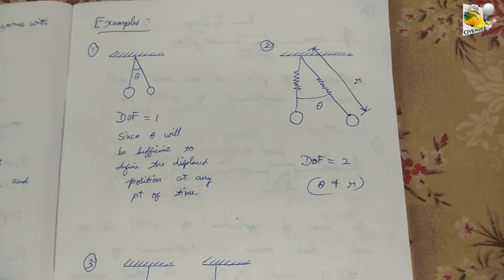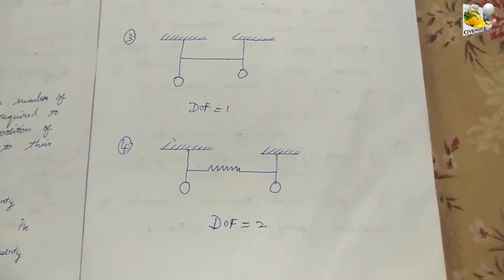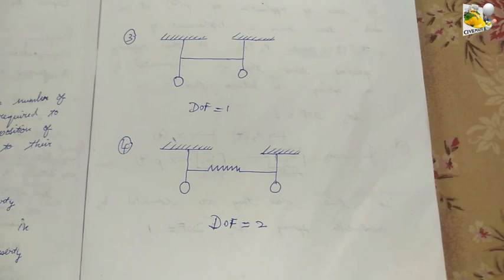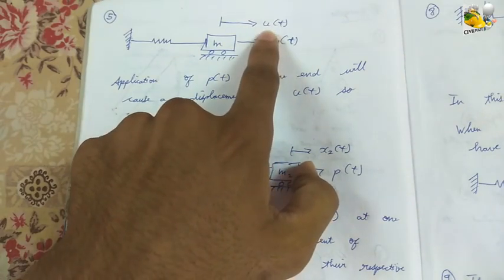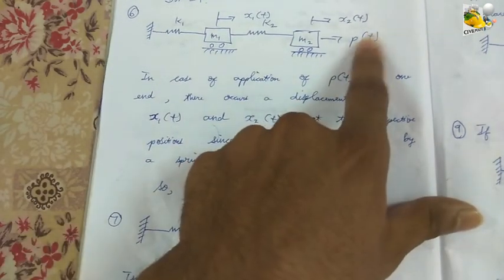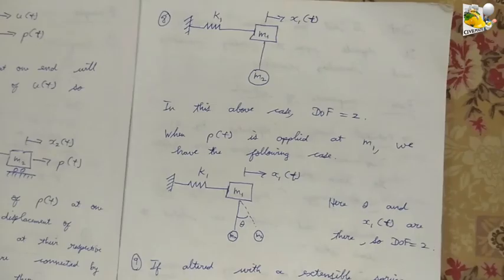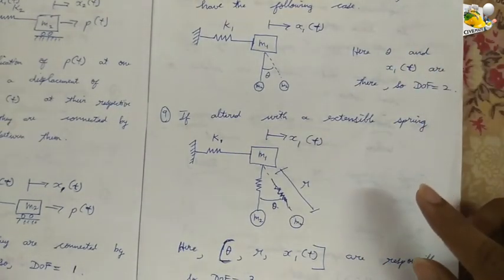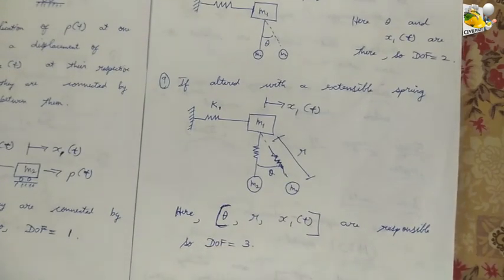Structural dynamics | Theory of vibrations : Introduction about degrees of freedom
This video discuss about the degrees of freedom and how to find DOF in various applications of structural dynamics problems